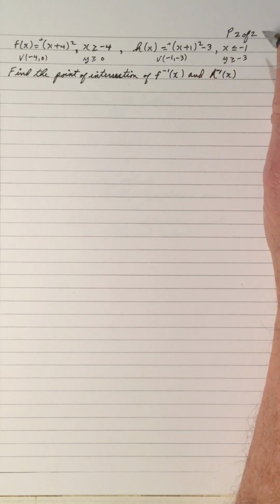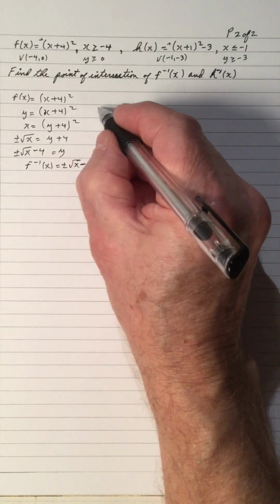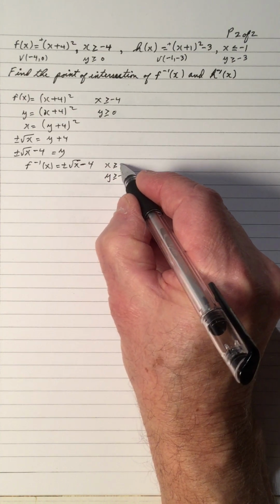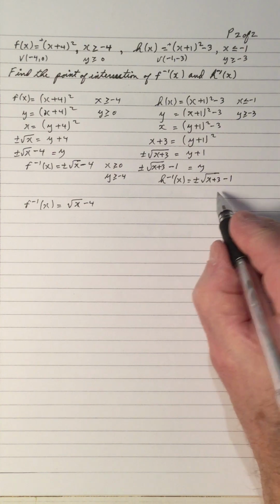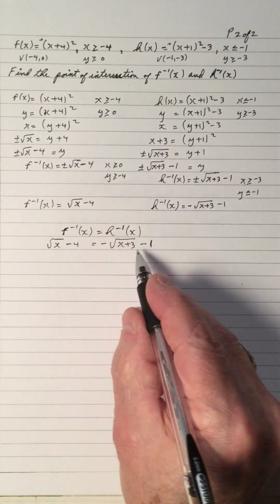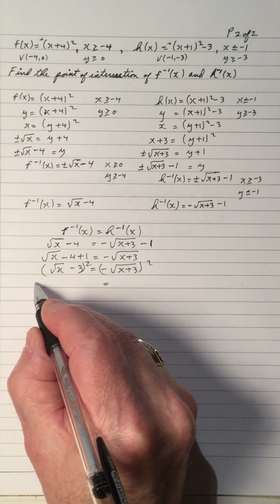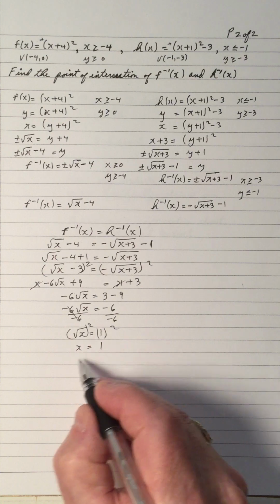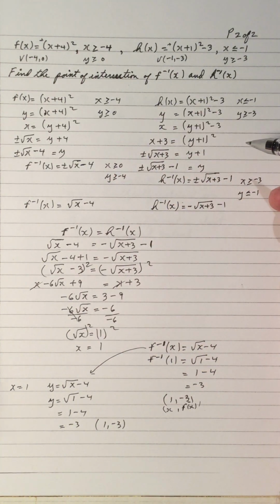Inverse of Parabola - Part VII